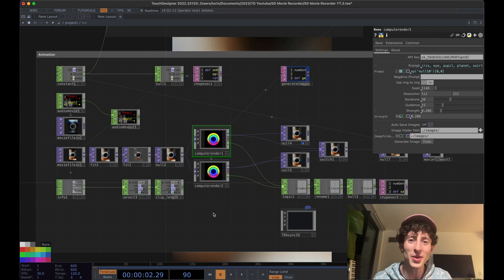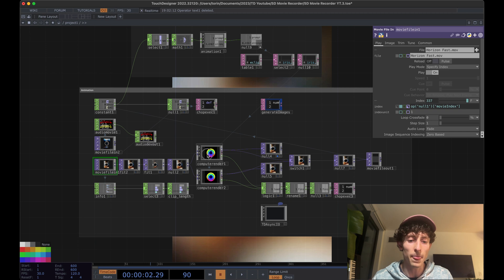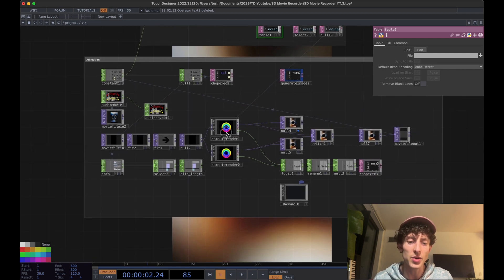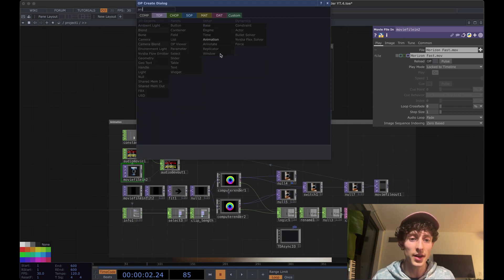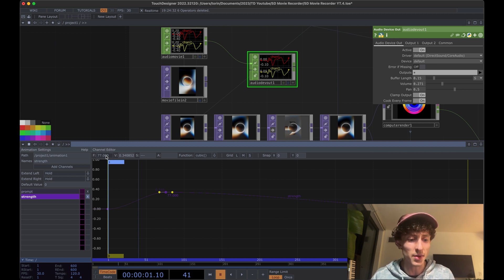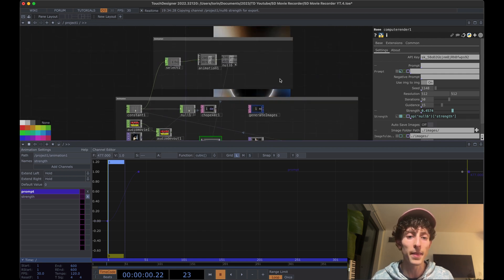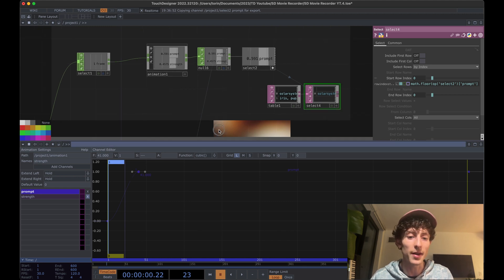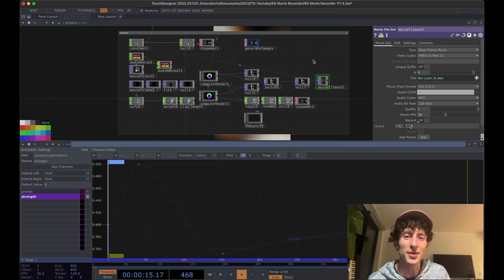Video to Video AI Style Transfer with Stable Diffusion and Keyframing in TouchDesigner - Tutorial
Hey! In this tutorial, we'll go over how to do video to video style transfer with Stable Diffusion using a custom component in TouchDesigner. We'll cover how to keyframe animations so you can drive your AI style generation and swap out your prompts and model parameters at exact times in your video to sync up with your audio.

Huge thank you to Peter Whidden for his support on this and his work on Computerender which makes this project possible!!

0:00 Overview and Examples
1:56 Recommendations for Vid to Vid
2:43 Using the Existing Network for Rendering
7:38 Recreating the Keyframe Animation
17:13 Overview of Negative Prompts
17:41 Wrap up